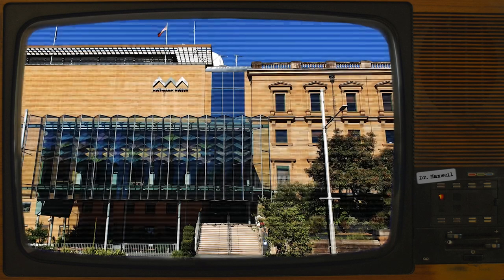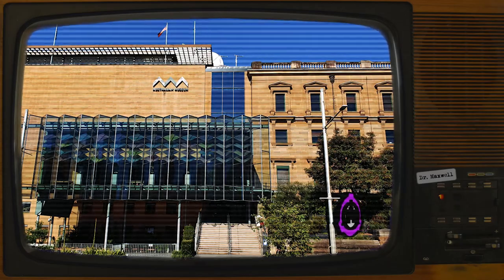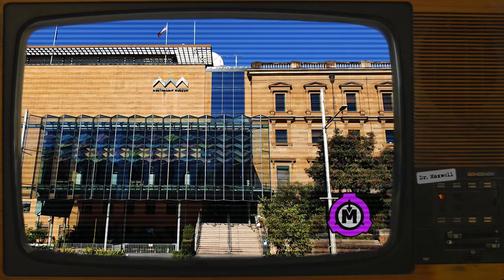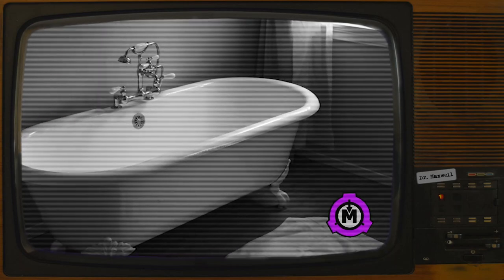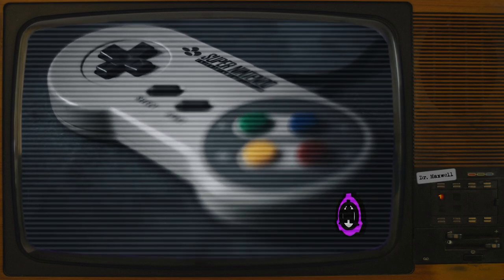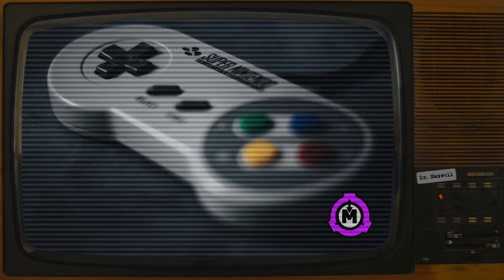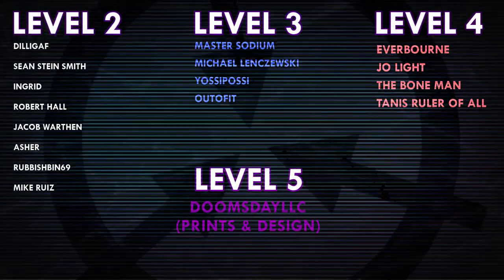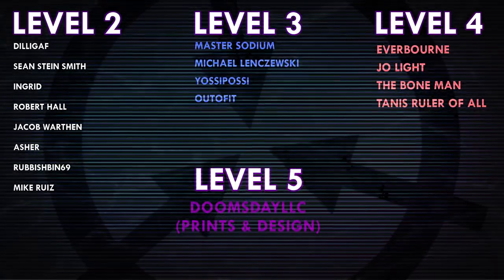SCP-2018 | Museum of You | Euclid | Extradimensional SCP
VFX samples and images by:
Joe Jabon
MrTitanosaurus
SCP Orientation
Even Royalty
MrKlay
Midjourney